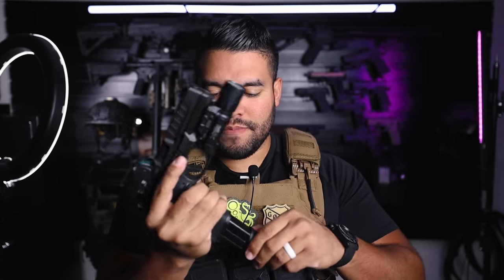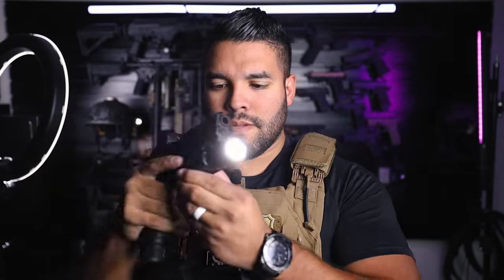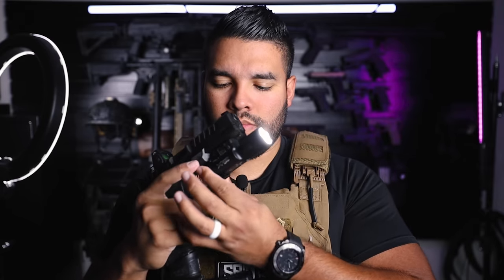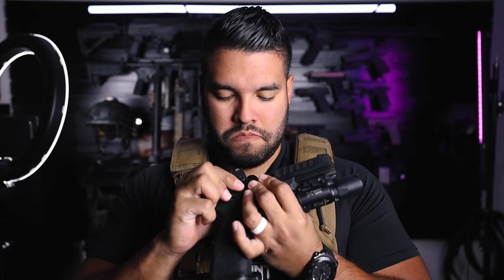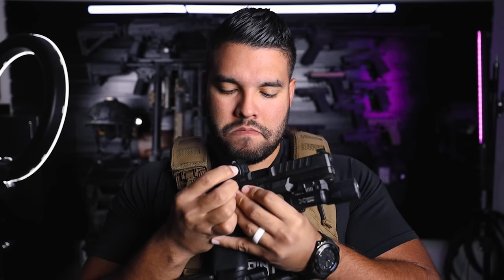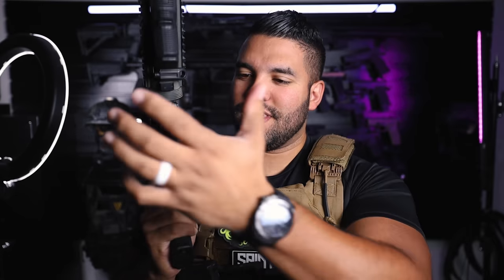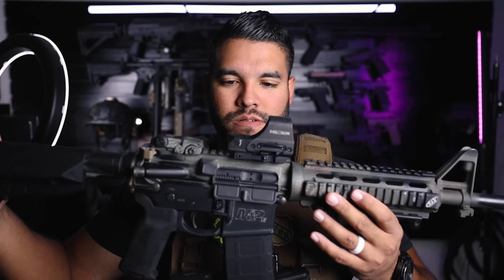ASMR | Tactical Tapping Scratching and Cozy Gun Tapping Tactical ASMR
I am always getting comments in my videos that I should do a video where I tap on my guns. Well I finally did it. In this video I tap and scratch on my guns to bring you another version of tactical ASMR. I hope you enjoy!